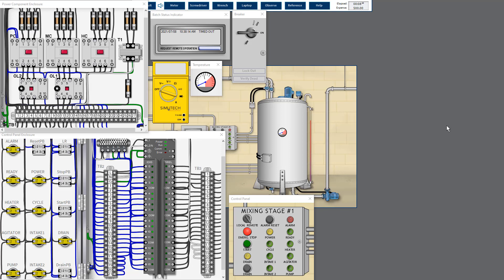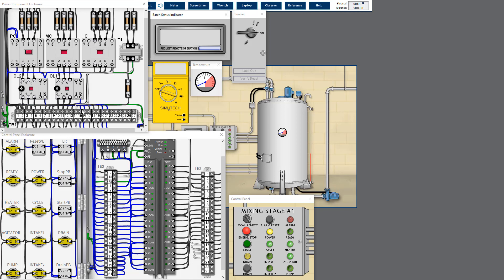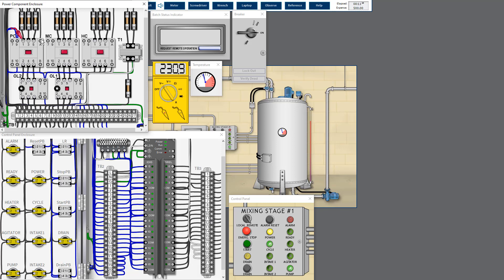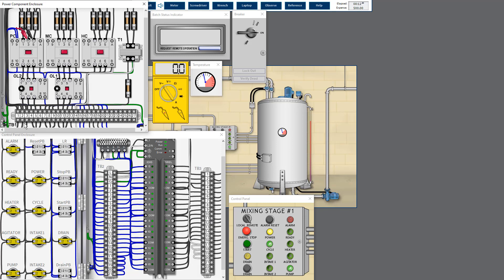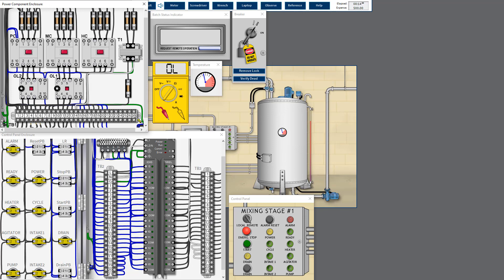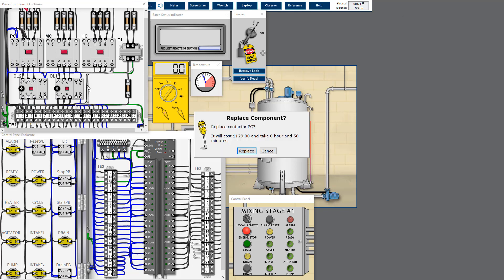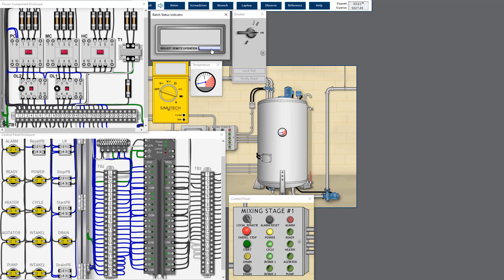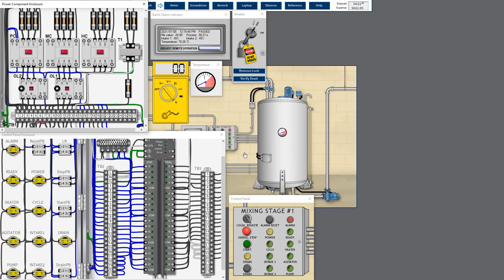Control Circuit Troubleshooting 15 : Mixture was Unable to Pump Out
Work Order Description  :
"The work order we received stated that the mixture was unable to pump out to next stage. Please conduct further checking and solve the issue."

This video discuss about a series of simulation based troubleshooting on electrical and control circuits based on process industry environment.

I have tried on many occasions to find similar videos from internet and YouTube but to no avail. So, I can understand the feeling of pains and frustration when we try very hard to look for such videos that can guide us on how to do practical troubleshooting on electrical and control circuits.

So, I decided to create electrical and control circuit simulator type of videos to share with like-minded people. The approach taken in the videos mimic the real life experience that may occur in factory setting.

Give me thumbs up if you like my videos.